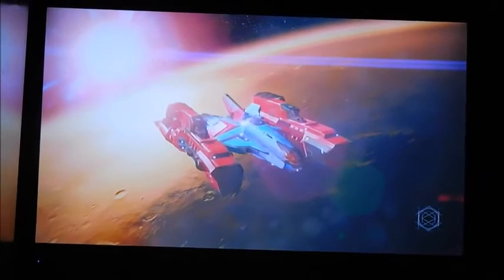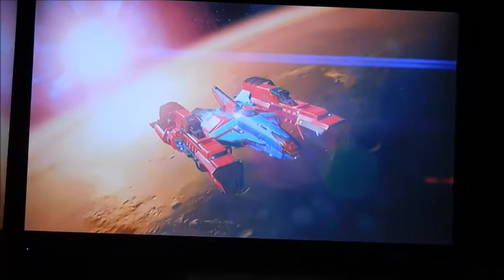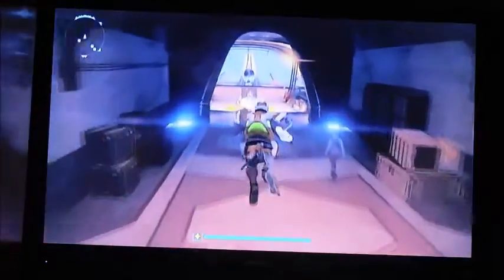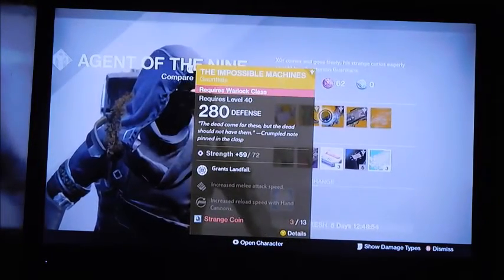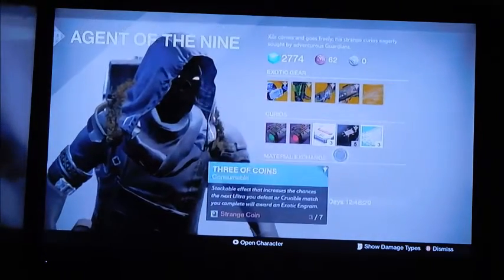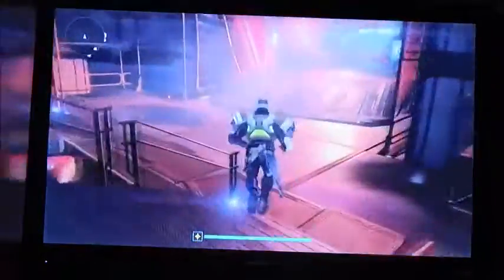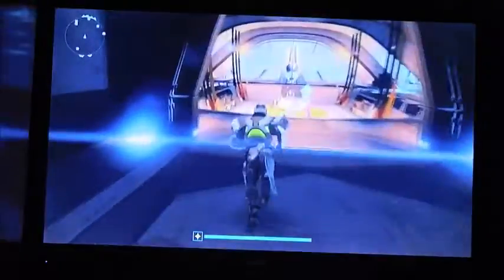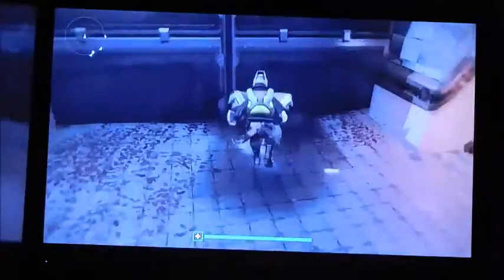How to use strange coins/ Destiny the taken king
this is a redo of a older vid that I did, this makes more sense and more understanding, so hope it helps, and ill talk to you later, peace!